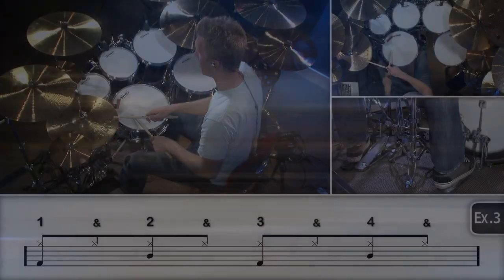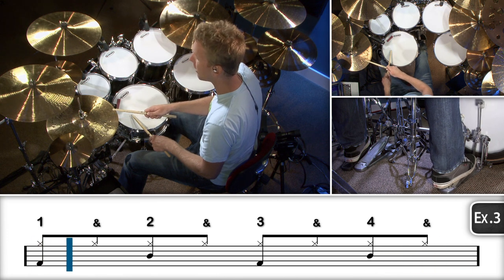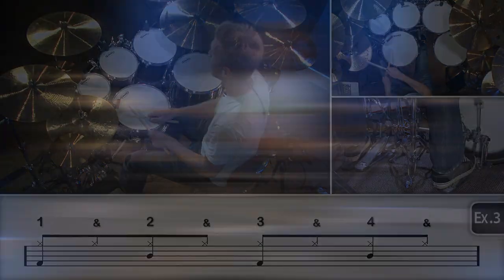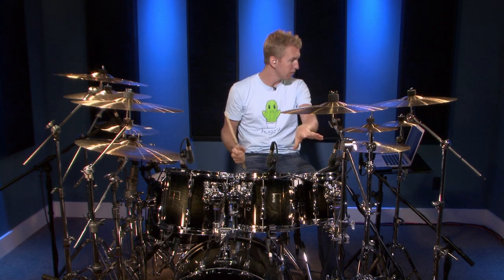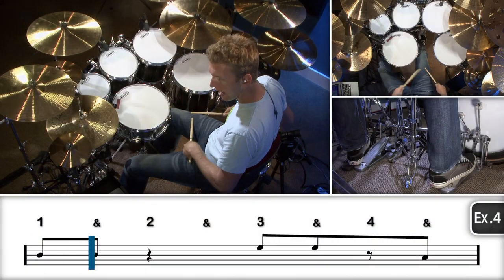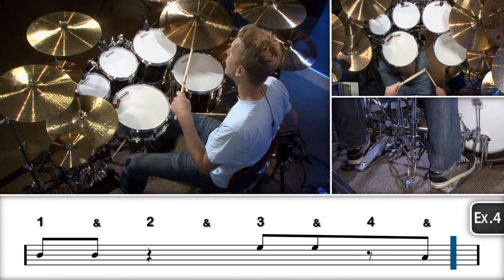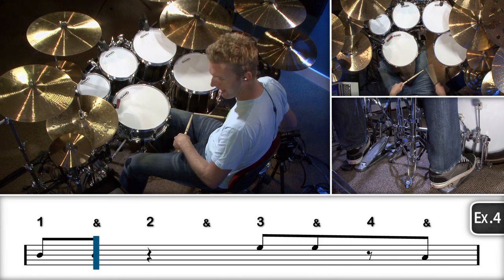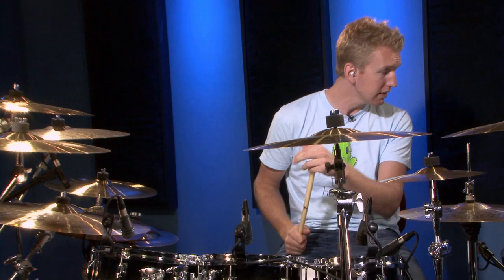How To Count Eighth Notes - Beginner Drum Lessons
In this video drum lesson, Jared Falk shows you how to count eighth notes in 4/4 time.